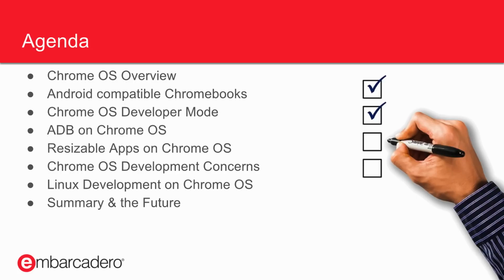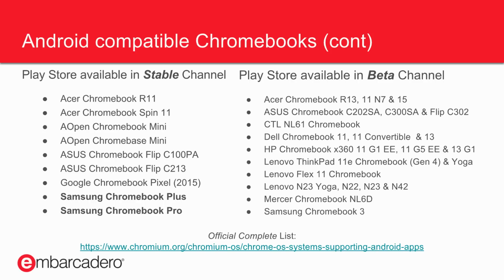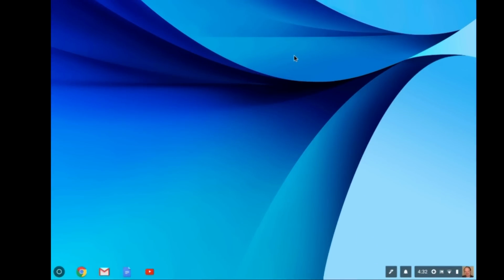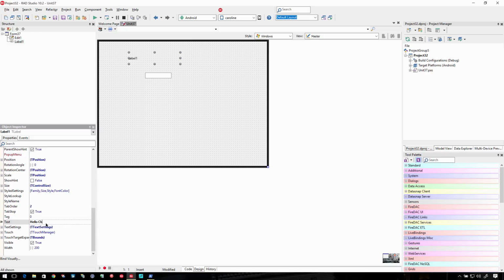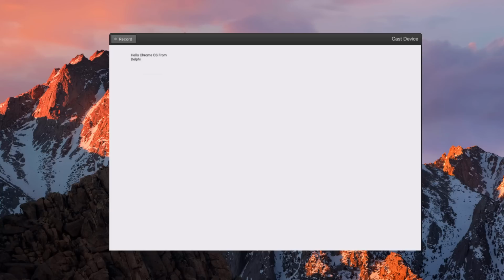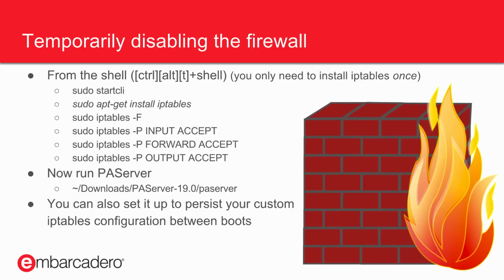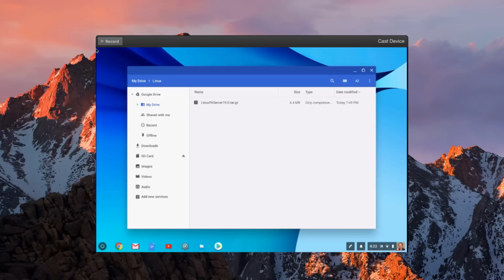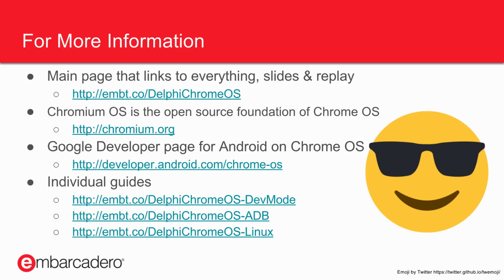Introduction to Developing for Chrome OS via Android and Linux with Delphi and C++Builder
This is an introduction to what you need to know and how to get started developing for Chrome OS with targets for Android and Linux with your favorite development environment.